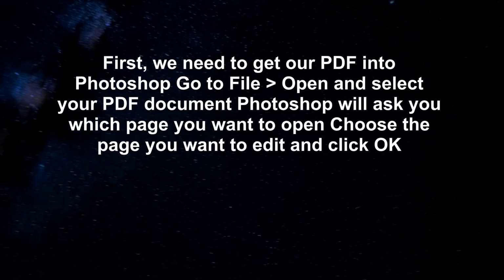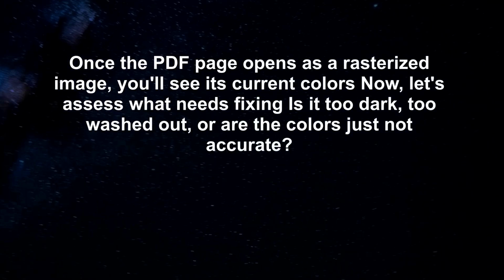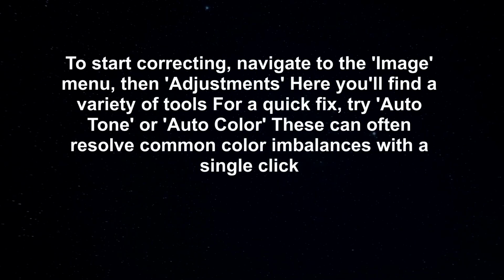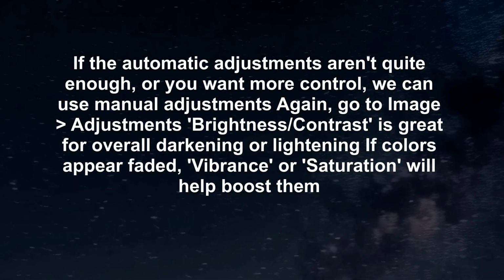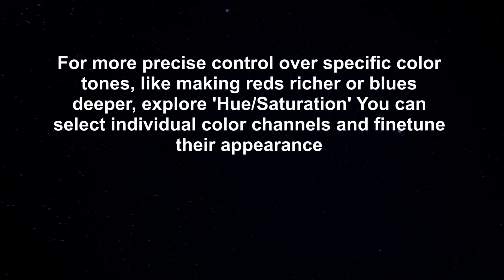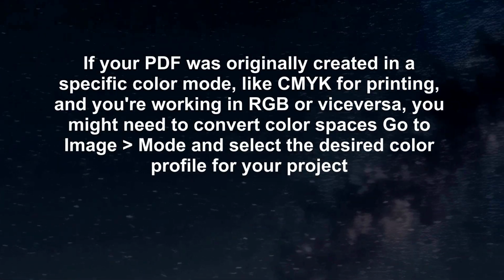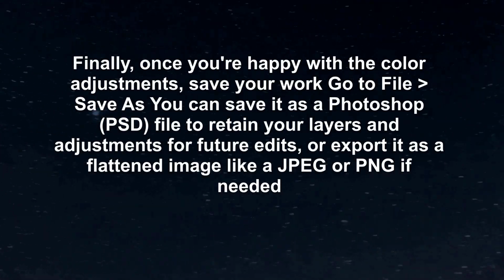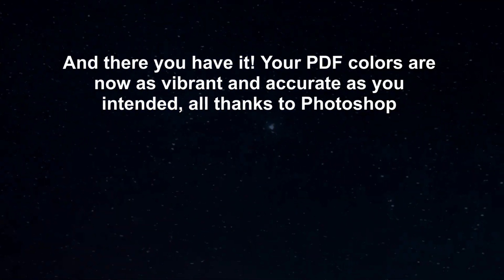How to Fix Pdf Color In Photoshop - Julia'sTutorials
How to Fix Pdf Color In Photoshop guides you through the process of correcting or adjusting colors within a PDF file using Adobe Photoshop, outlining steps to address color imbalances, convert color spaces, or enhance the visual appearance of your PDF.

00:00 Intro
00:13 Opening Your PDF in Photoshop
00:38 Assessing the Original Colors
00:53 Quick Fixes with Auto Adjustments
01:13 Manual Adjustments: Brightness, Contrast, Vibrance & Saturation
01:48 Fine-Tuning with Hue/Saturation
02:08 Color Mode Conversion
02:26 Saving Your Color-Corrected PDF